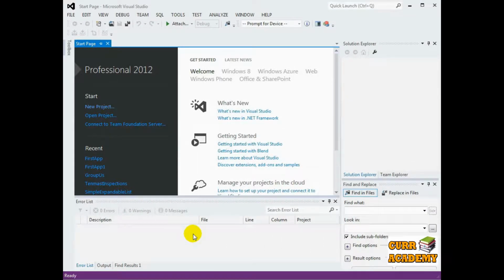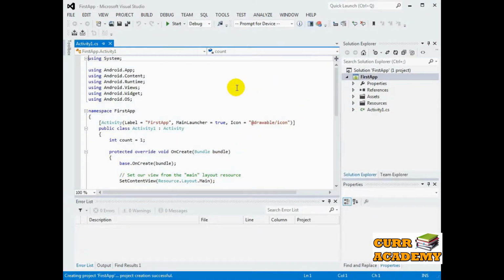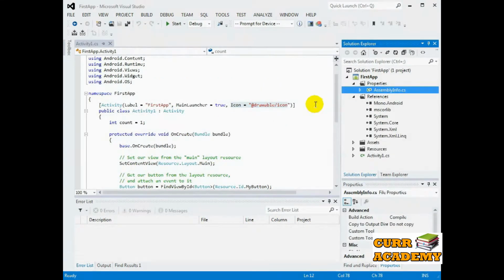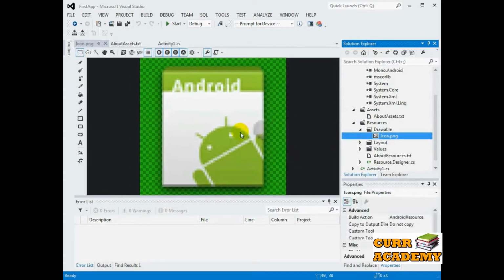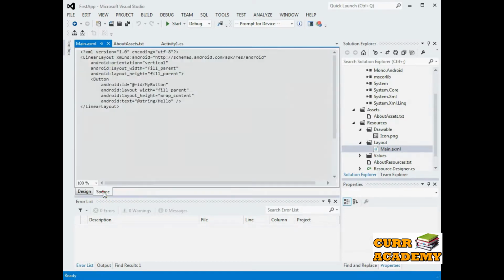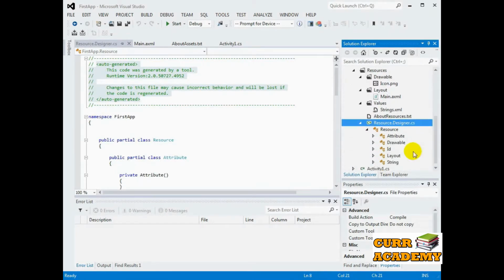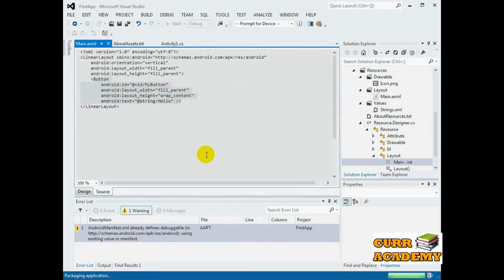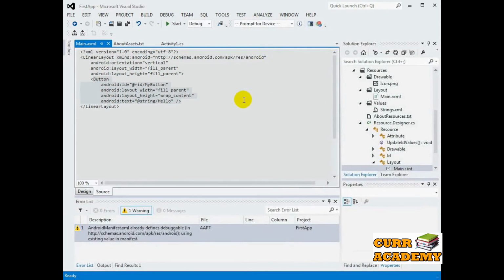Mono in Visual Studio